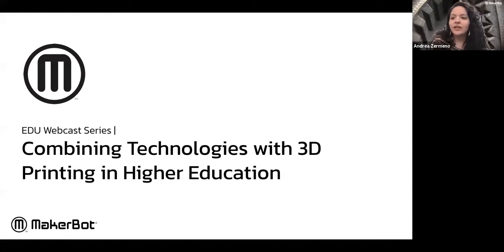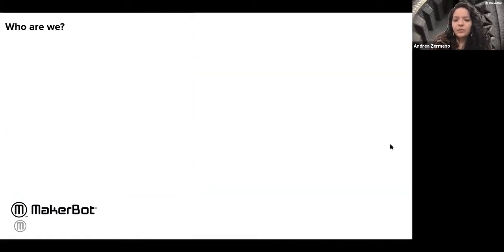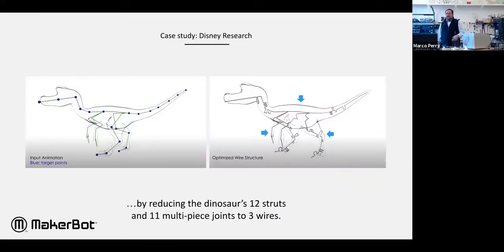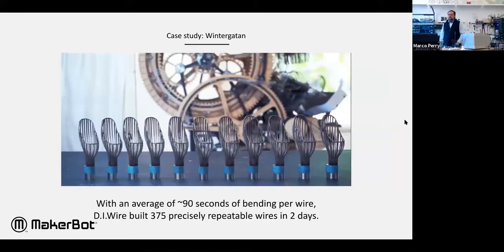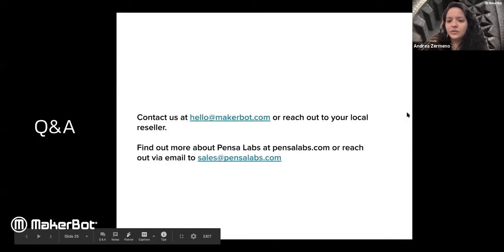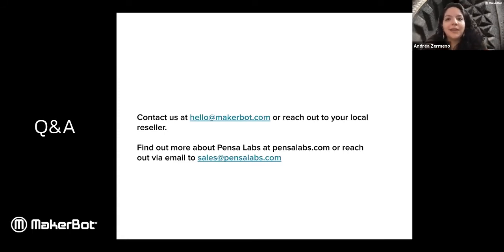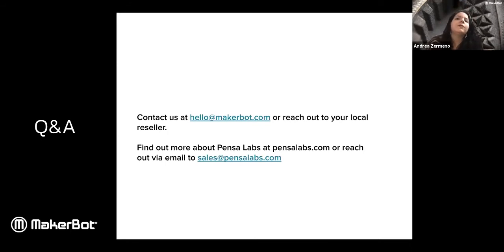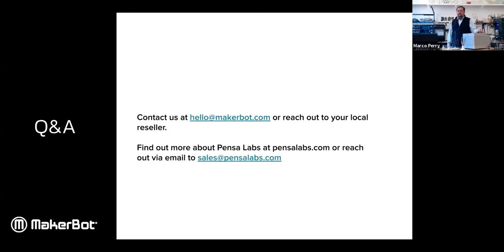Education webinar with Makerbot I Combining technologies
Learn how 3D printing and industrial technologies like CNC wire bending are used together by students in education today.